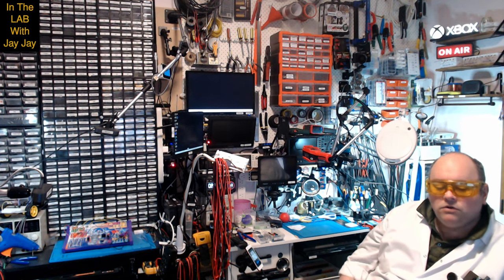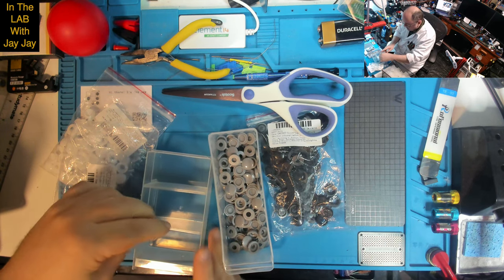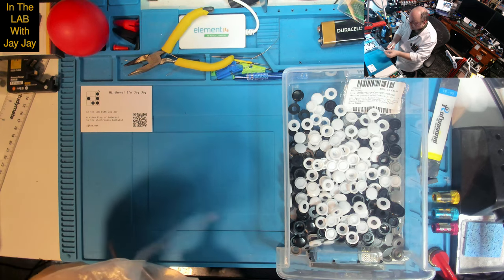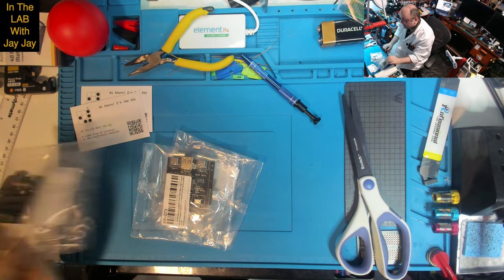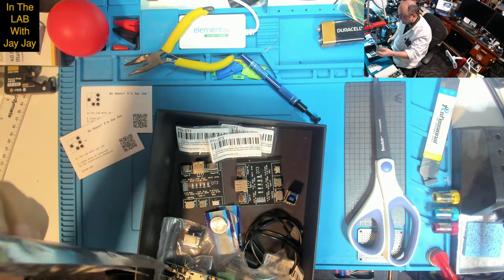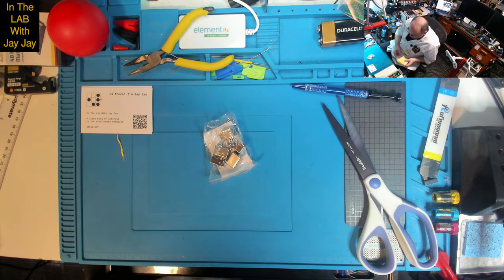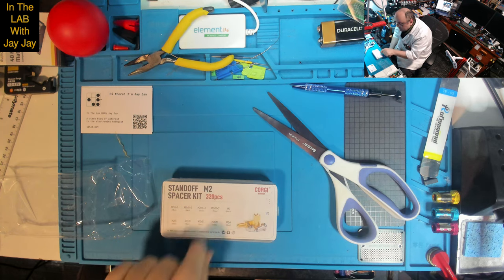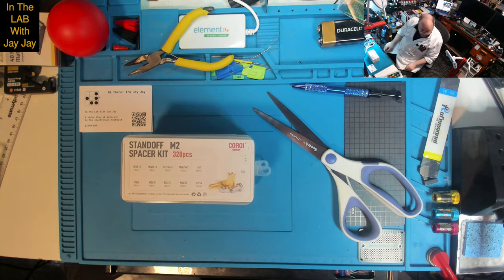Mail Call #12: Latest Loot from AliExpress | Learning Electronics In The Lab With Jay Jay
3ELIGHTING 14"-27" With 2 Arms VESA Wall Mount
100pcs Heat Shrink Wire Connectors
Telescopic Magnetic Pickup With Light